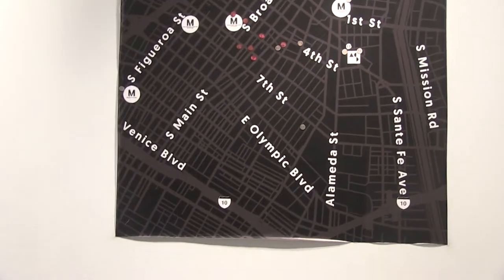S.C. Mero - LA Art Show 2019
LA Art Show 2019. IdeateTV host Celia Torres talks with Sarah Mero, an underground artist to find out more about some of the pieces she brought like the movable cone and penny art to display for the show and brought to the show by Art Share LA.